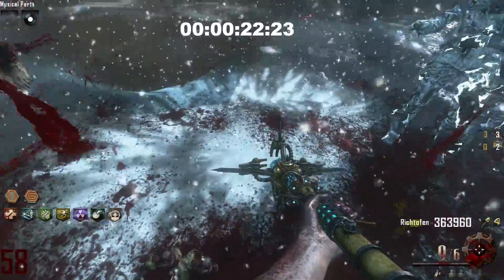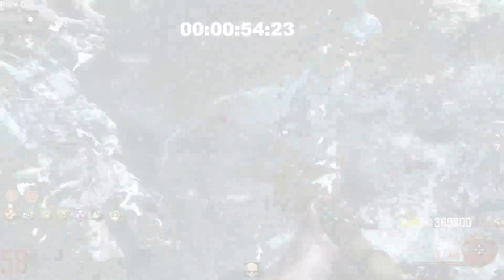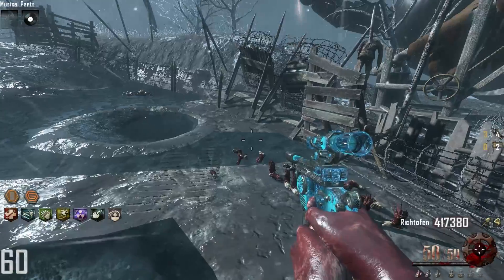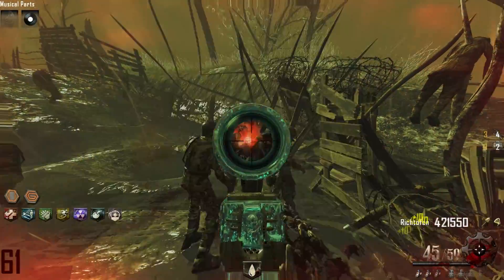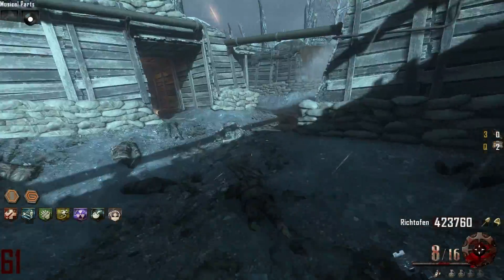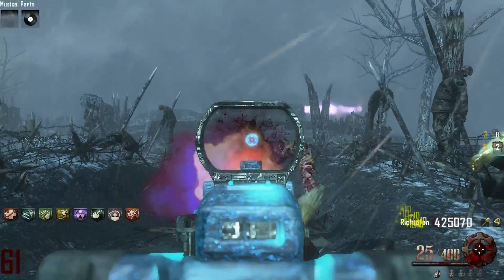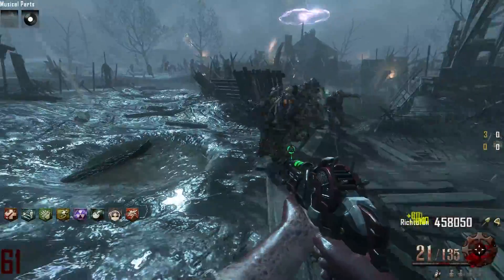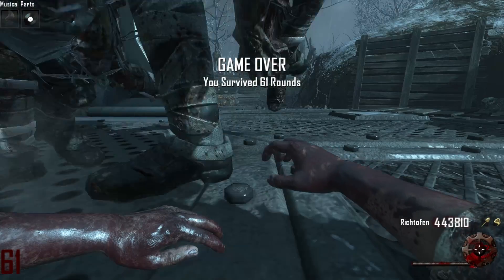Origins Zombies Round 61 "No Ammo" - Black Ops 2 Zombies Origins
This is the End of my high-round run on origins. This was my first high round try ever. However, after some time I ran out of ammo and things started to get worse...